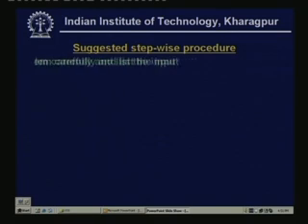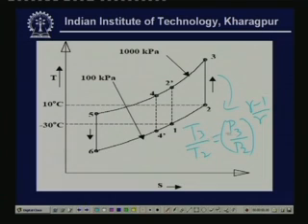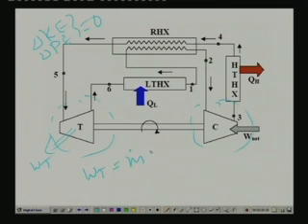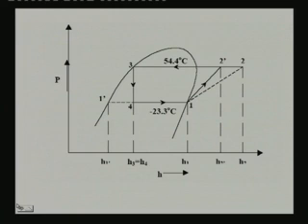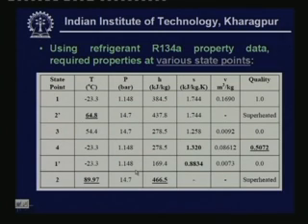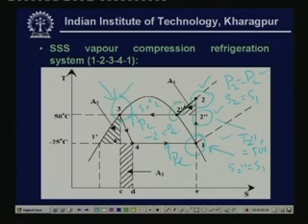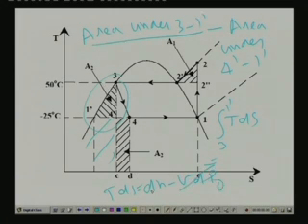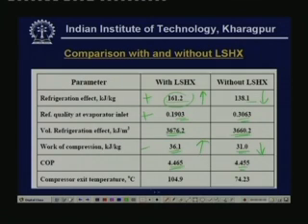Lecture -18 Worked Out Examples 1